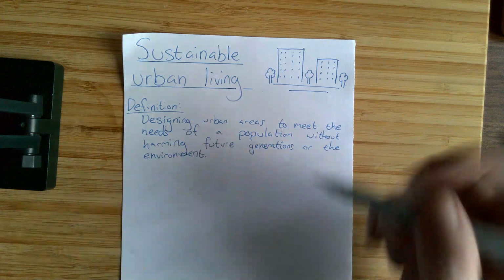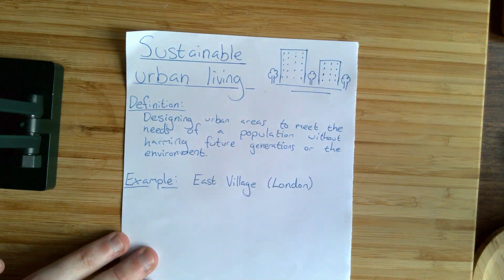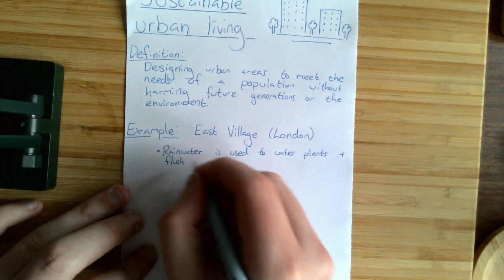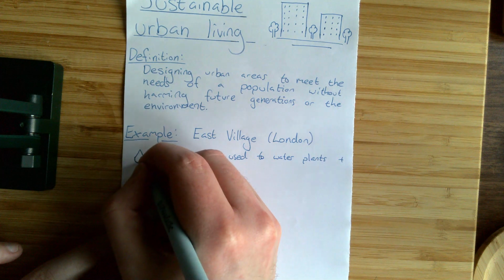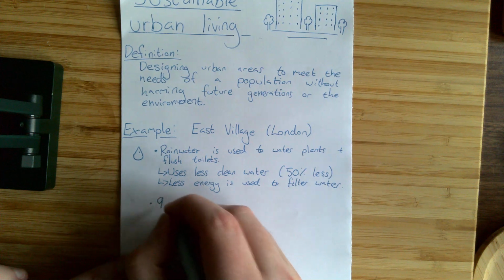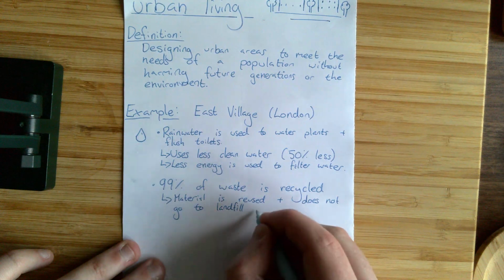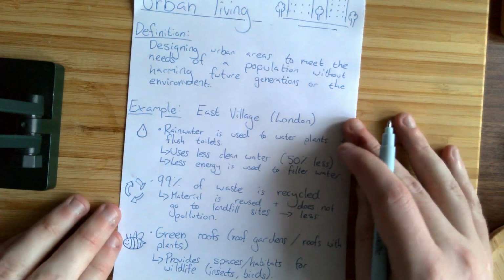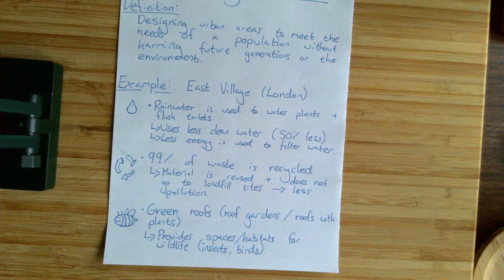GCSE AQA - Sustainable Urban Living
In this video we look to answer "what is sustainable urban living?" and how it is implemented in urban areas.